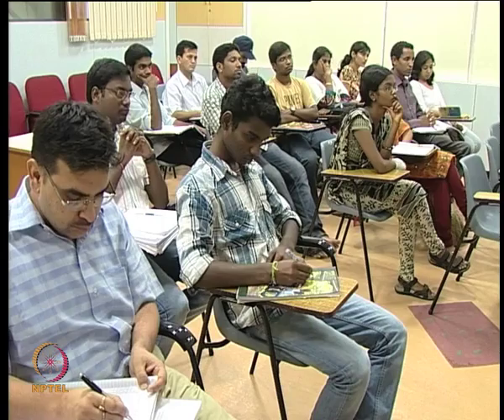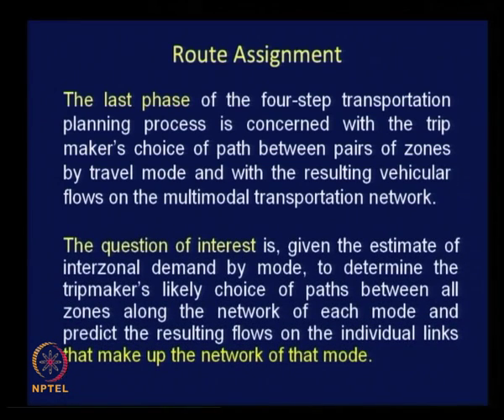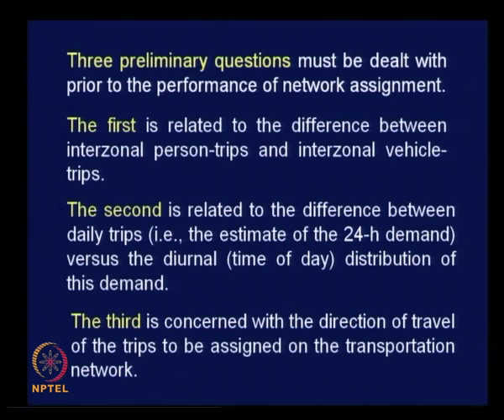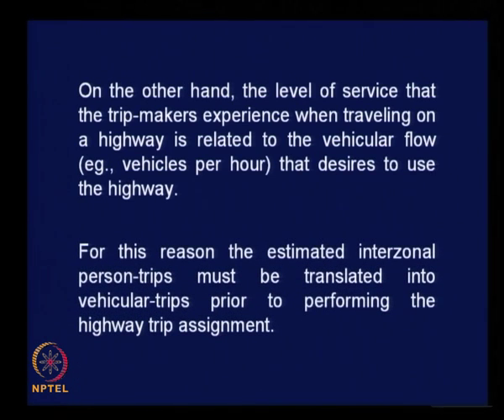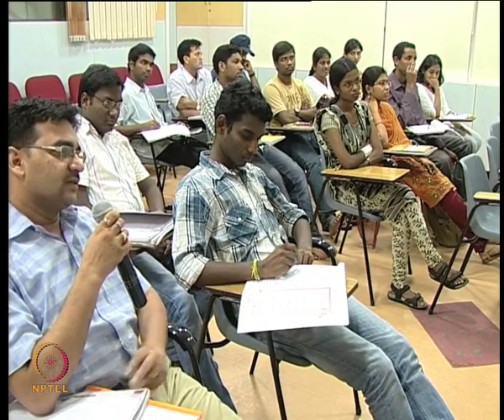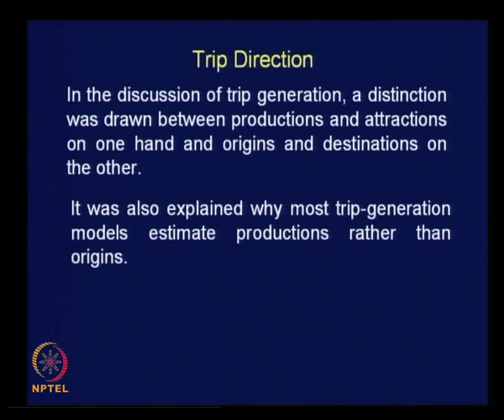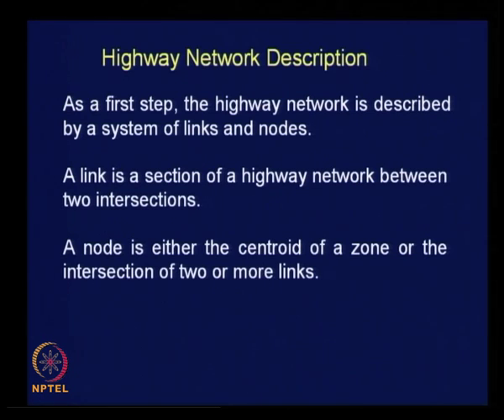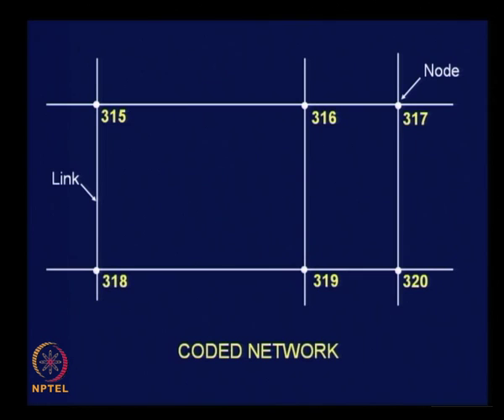Mod-06 Lec-27 Route Assignment